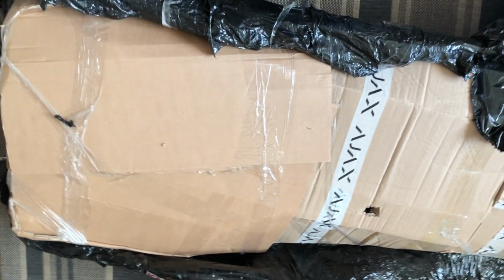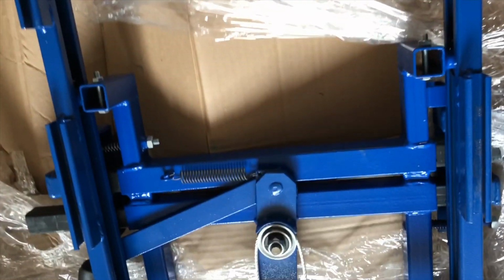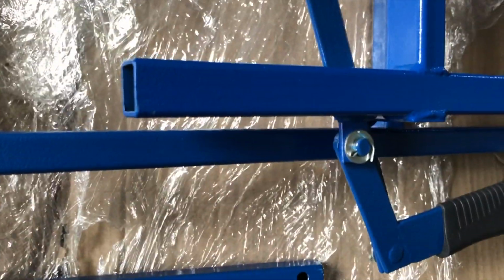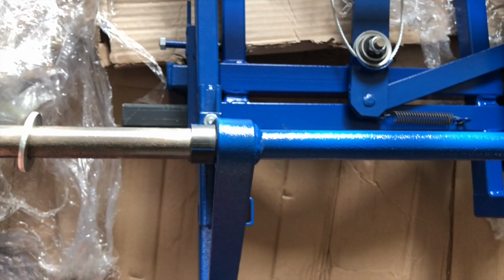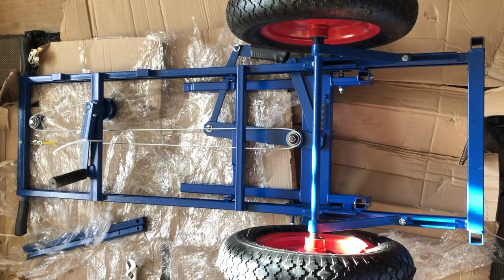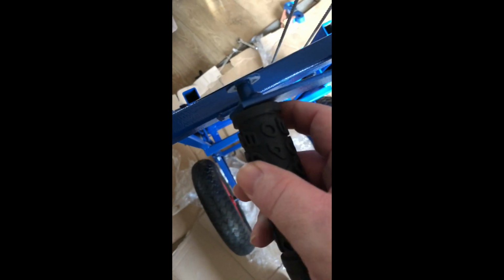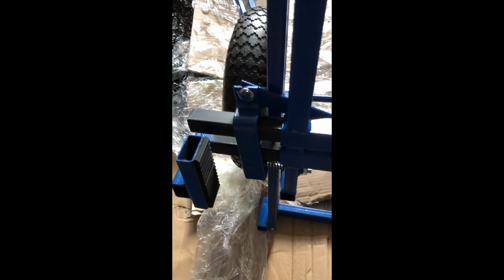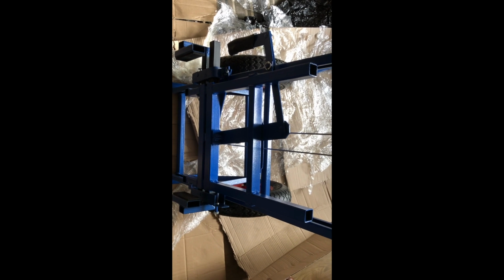Universal Apiary Cart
Found this Universal Apiary Cart on a facebook page and got in contact with the seller. After watching a few of the videos that he had, I decided to buy one from him and do some testing for myself. I have a bad back and have had for years and being a beekeeper its not the best job for your back. So I'm hoping that this apiary cart lift will take all the lifting out of my heavy routine.
I will be doing a few more videos to let people see how good this is and if there are any problems that I come across, but at this time of the year (winter) I wont be moving any hives.